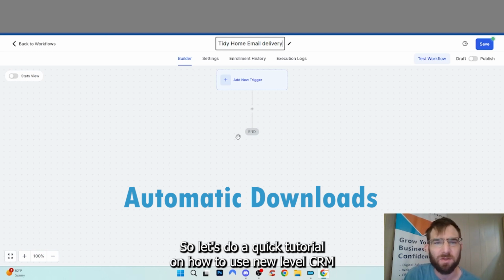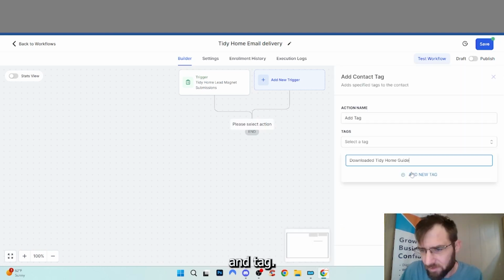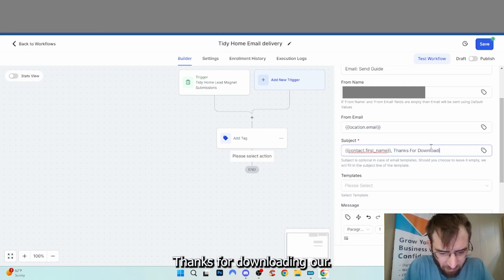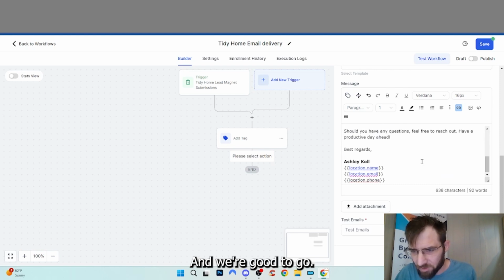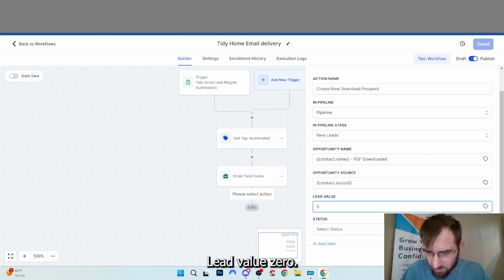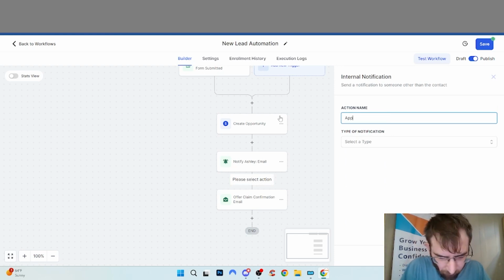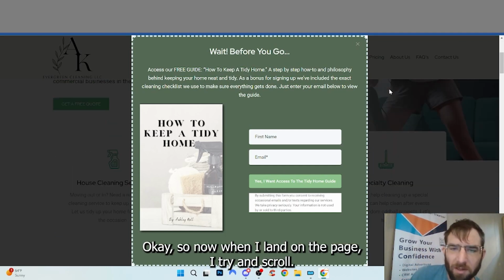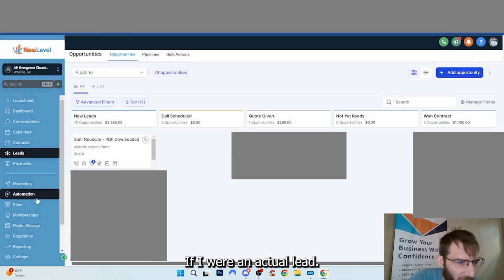How To Use NeuLevel CRM to Create Lead Magnet Download Automations